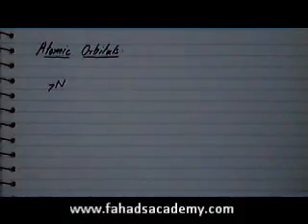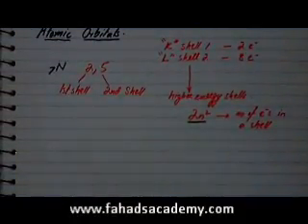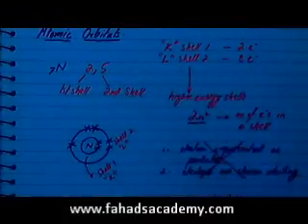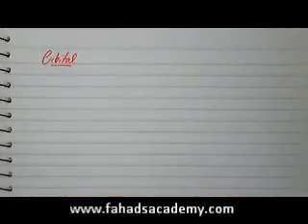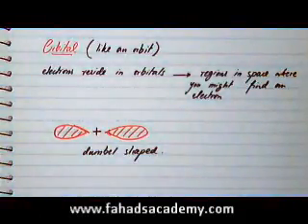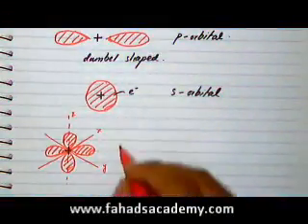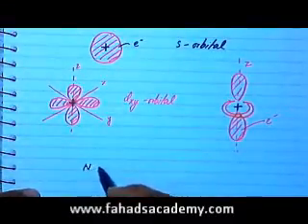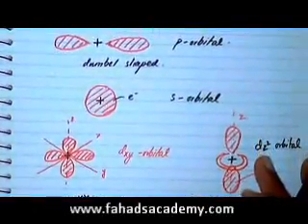atomic structure intro part1 electrons and orbitals